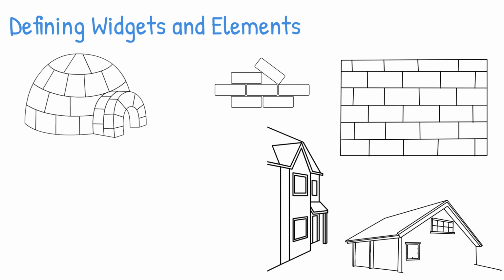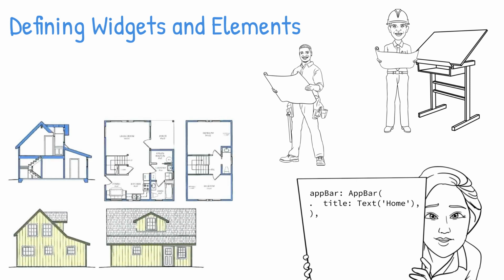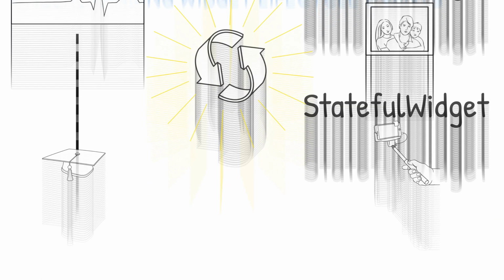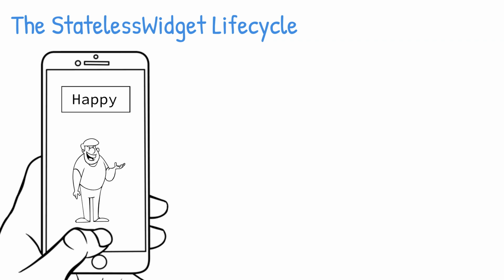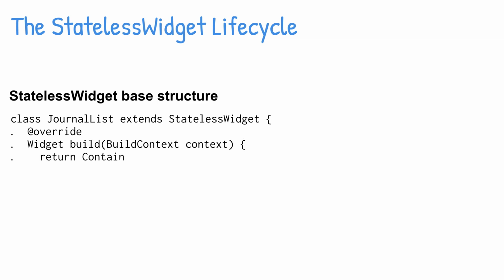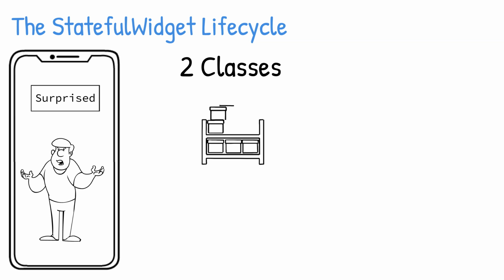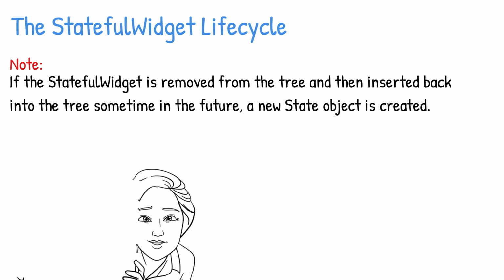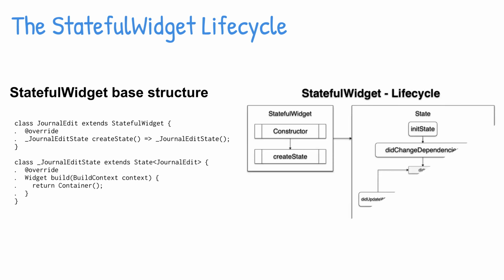Beginning Flutter - Introduction to Flutter and Dart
This video is an introduction to the base architecture of the Flutter framework and the Dart language. But, before diving into code its important to understand how Flutter works behind the scenes.

You’ll see in the video the Dart language benefits for deployment and development.

The benefits of the Flutter framework to build multi-platform applications from a single code base, how widgets are used to compose the UI and how they form the widget, element and render tree, the widgets lifecycle events, when to use a stateless or stateful widget, how Flutter performance is fast and communicates via platform channels to access native platforms API’s.

Beginning Flutter Book:

0:00 Introduction
0:09 INTRODUCTION - What is covered
1:27 INTRODUCING FLUTTER & DART
3:07 INTRODUCING FLUTTER - Lifecycle Events
3:33 Defining Widgets and Elements
4:34 UNDERSTANDING WIDGET LIFECYCLE EVENTS
5:33 The StatelessWidget Lifecycle
6:27 The StatefulWidget Lifecycle